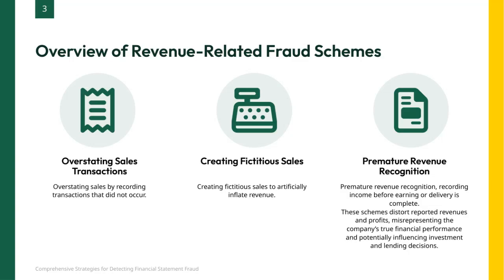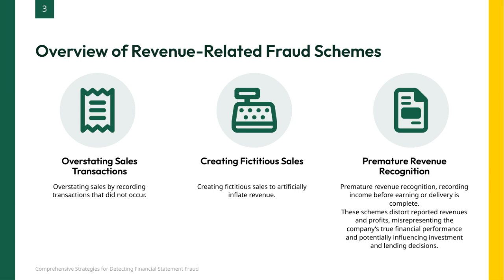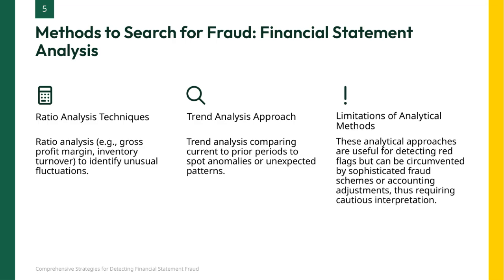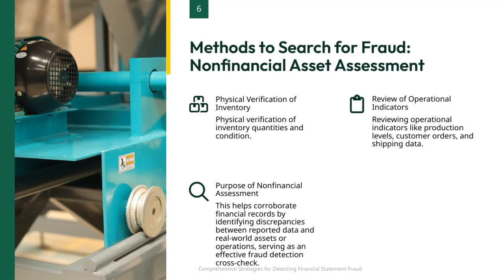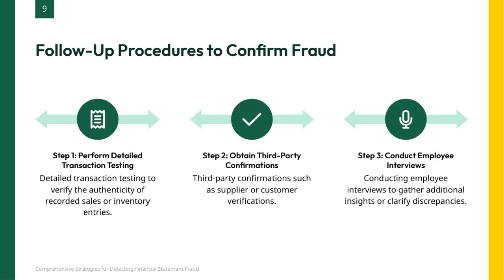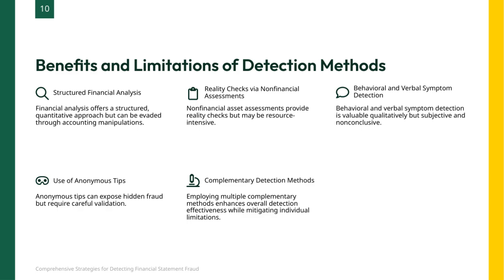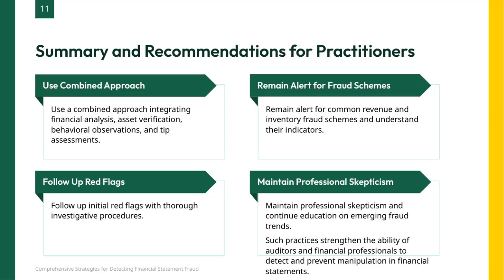ch 12 overrview